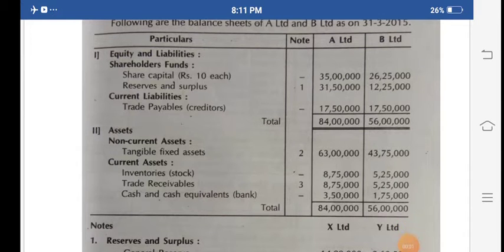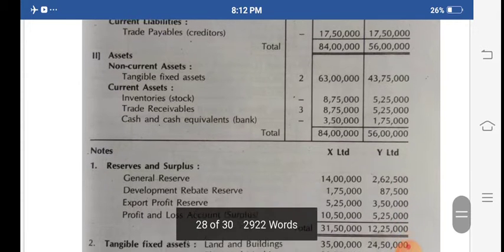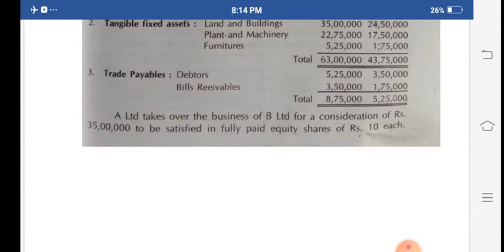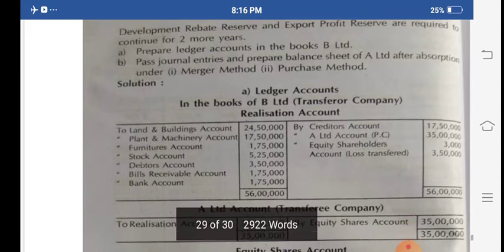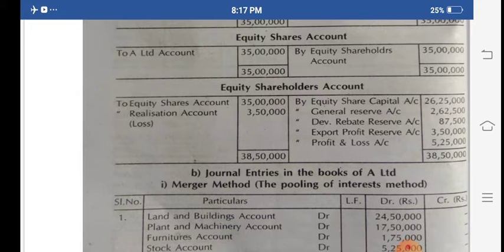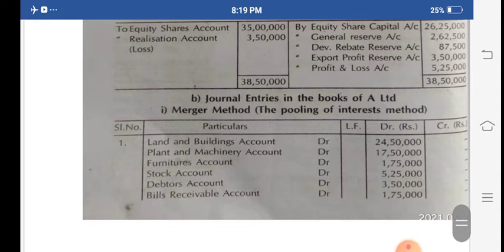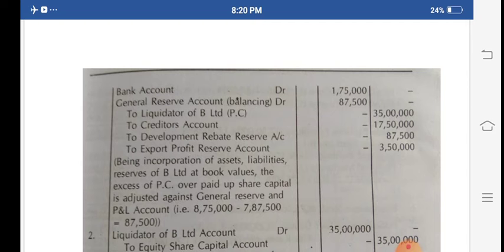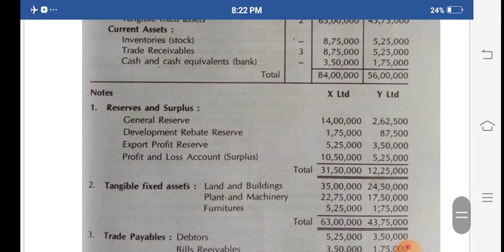4th Sem Corporate Accounting video no26